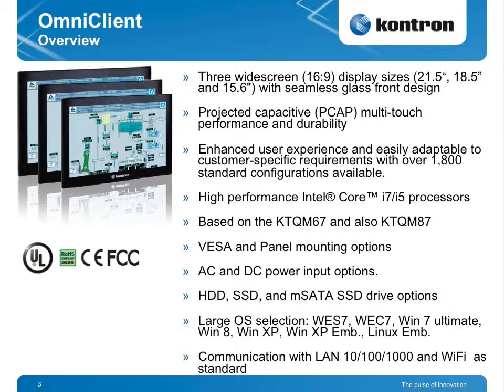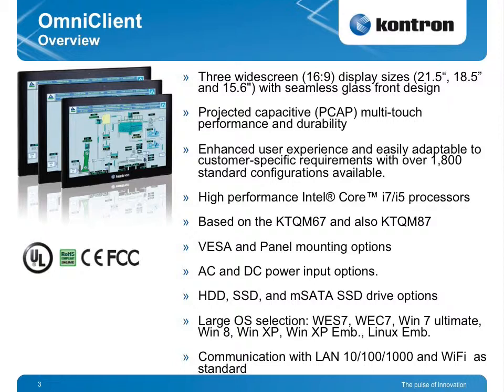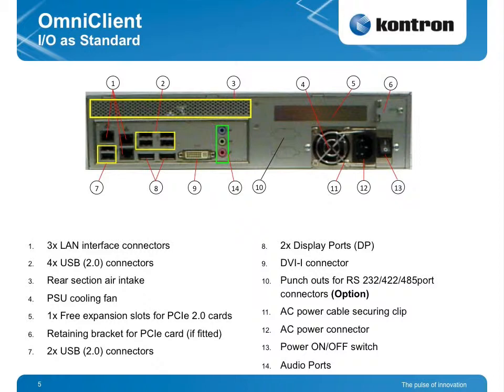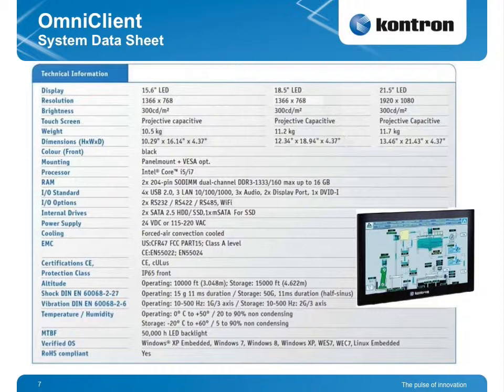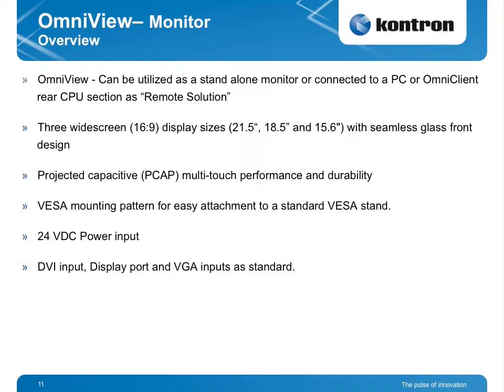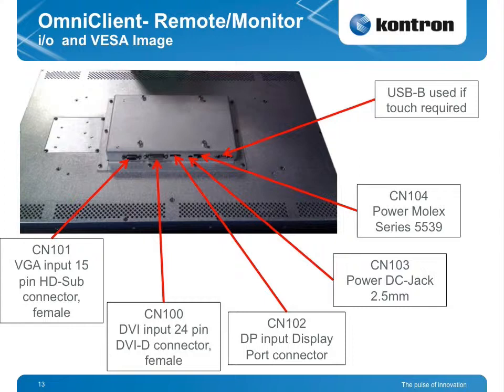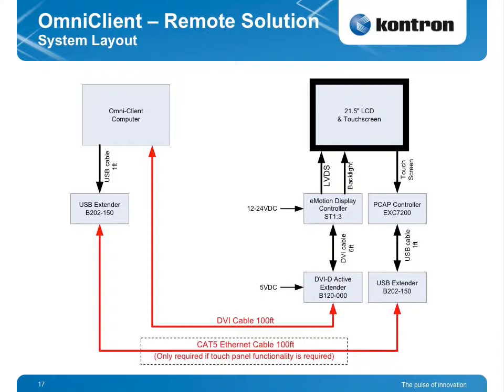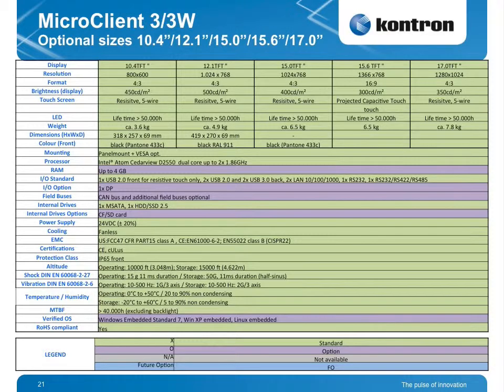Human Machine Interface Webtalk Part 2 with Paul Marsden from SPS IPC Drives 2013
Learn more about Kontron´s latest HMI products like the OmniClient with supreme computing performance with fan, the cost conscious, flexible human machine interface Micro Client 3 or the OmniView out of our Multi-Touch Monitor family.